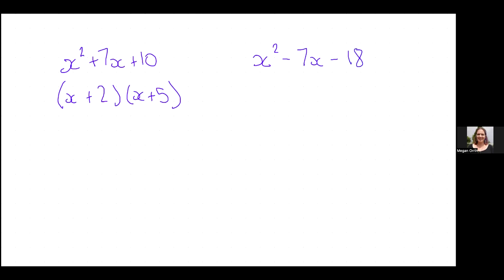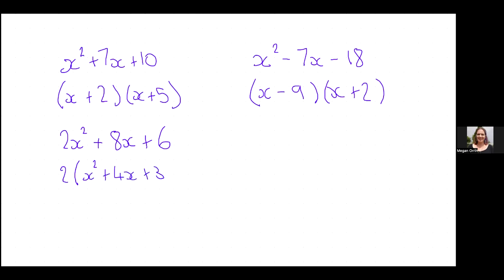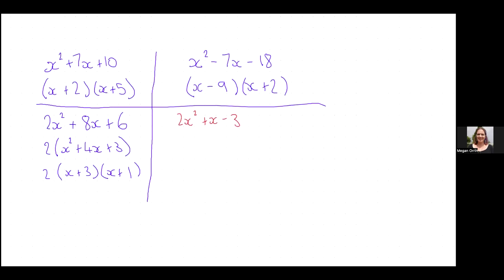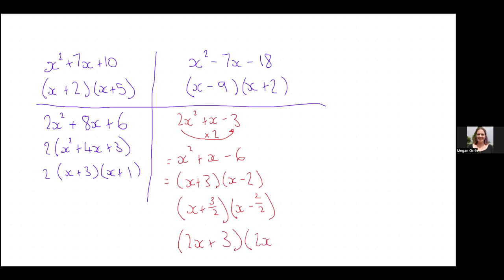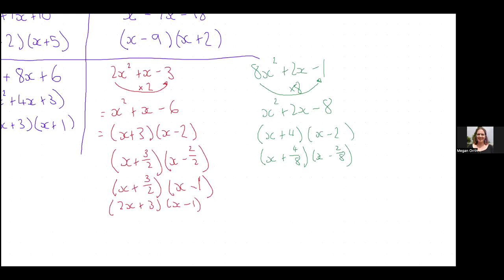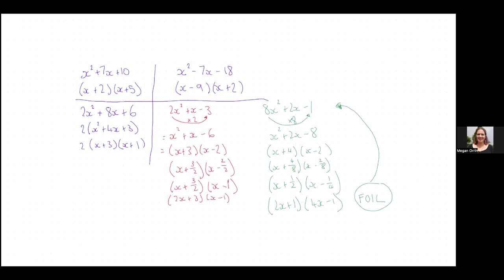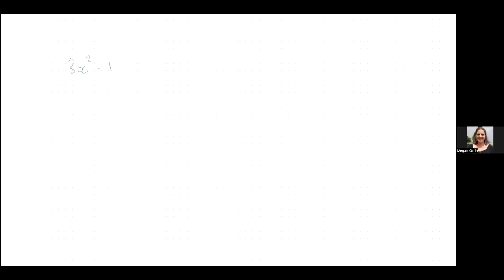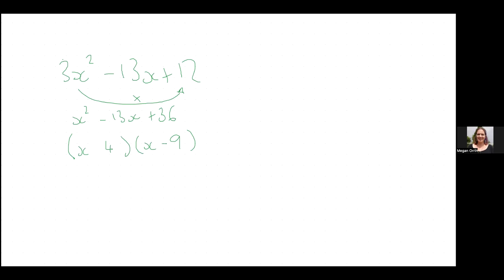Factorising Quadratics where a is greater than 1